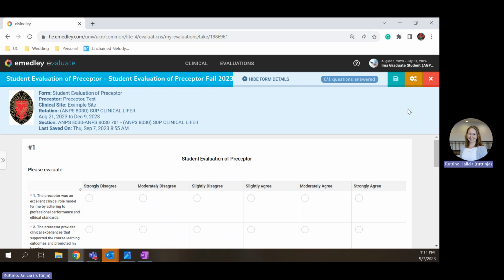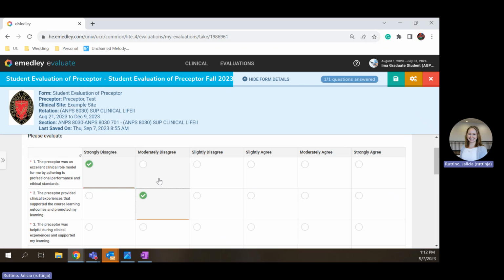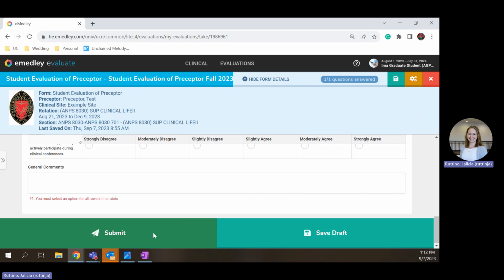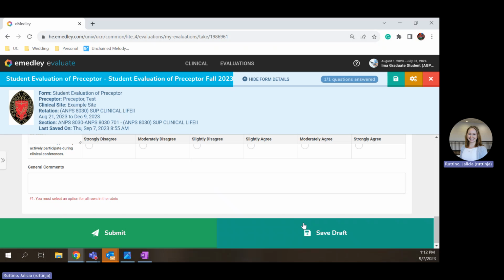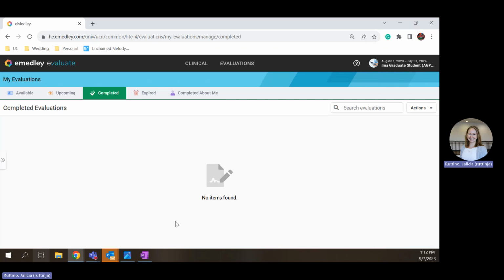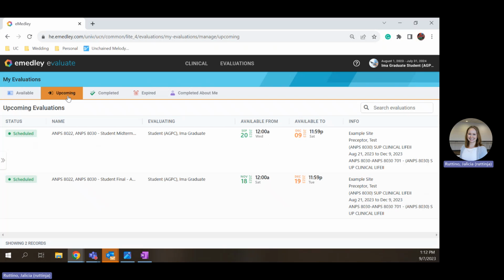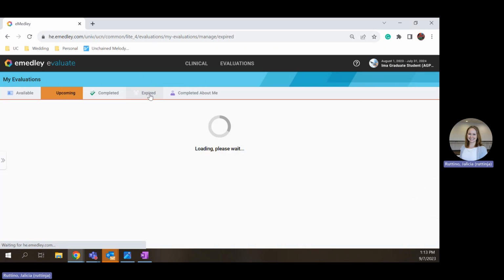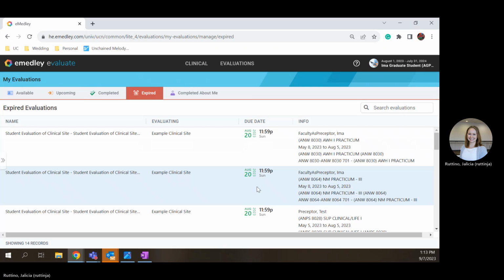eMedley Tutorial: Understanding Evaluations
Clinical Site Coordinator Jalicia Ruttino shares how to access and utilize the evaluations functions in the eMedley platform.